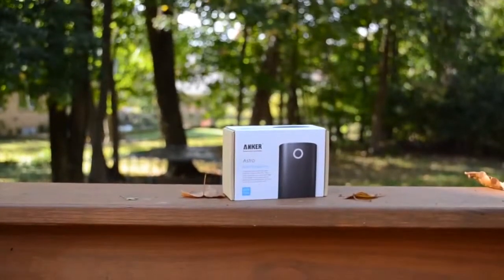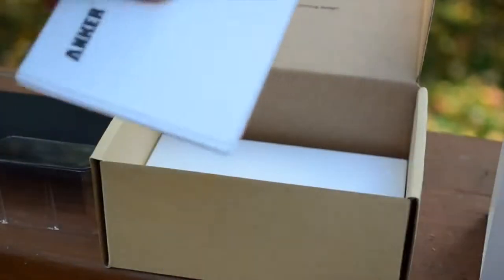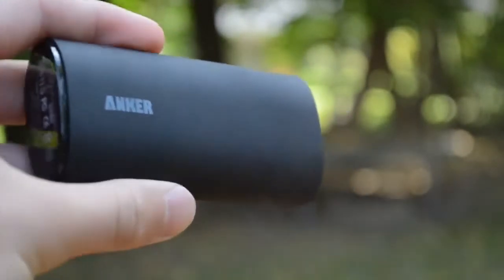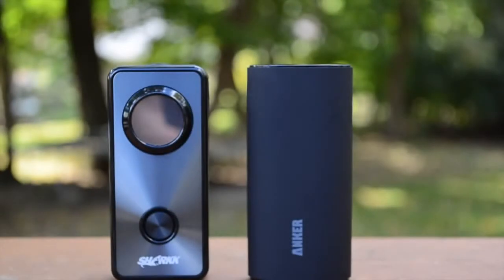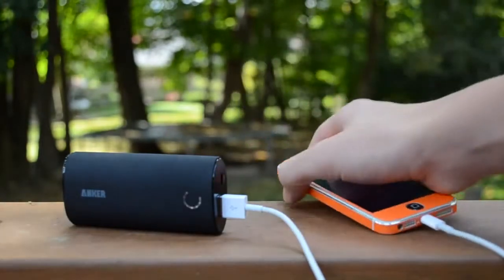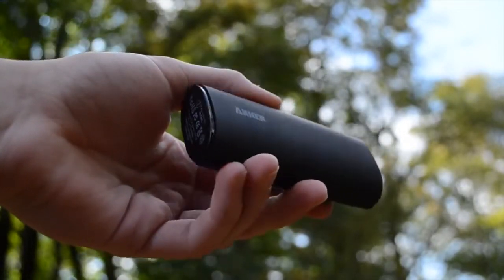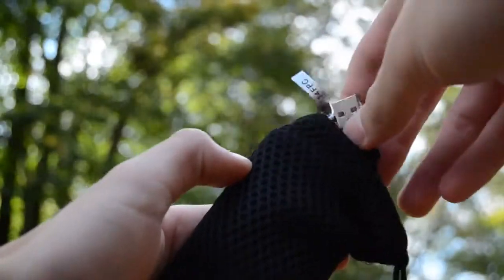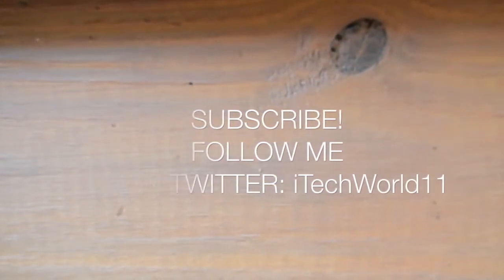Anker Charger | Portable Charger | Power Bank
ANKER: Amazon's #1 Charging Brand

• The highest average review rating of any charging brand.
• One in three chargers sold on Amazon is from us.
• Join the 6 million+ satisfied customers powered by Anker.

Anker 2nd Generation Astro Portable Charger ​External Battery Power Bank
Powering over two million people to date.

PowerIQDetects your device. Delivers the fastest charge.
Exclusive to Anker, PowerIQ amp-adjustment technology intelligently identifies your device to deliver its fastest possible charge.

Ultra-High Capacity
Packed with power, charge an iPhone 5s three times, a large capacity phone like the Galaxy S5 over one and a half times or an iPad mini once.

Superior Quality
We use only the finest quality LG cells, together with the most advanced materials and cutting-edge technology, to ensure complete safety.

Ultra Compact
As small as a candy bar. Now upgraded with higher density cells and efficiency 10% above most other brands to give you 6% more power.

World Famous Warranty
At Anker, we believe in our products. That's why we back them all with an 18-month warranty and provide friendly, easy-to-reach support.

For Optimal Use:
• Use the included cable, your original cable or a third-party certified one such as MFi.
• Compatible with Apple and Android smartphones, tablets including the Nexus 7 and other USB-charged devices except for the iPod nano, iPod Classic, HP TouchPad, LG G2, Asus and some GPS and Bluetooth devices.